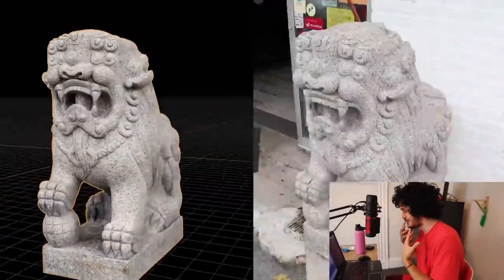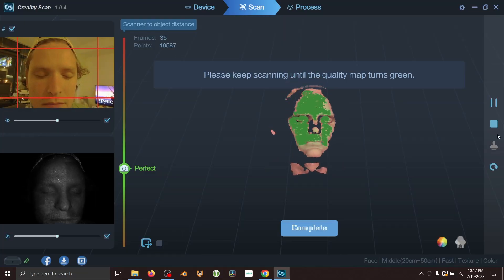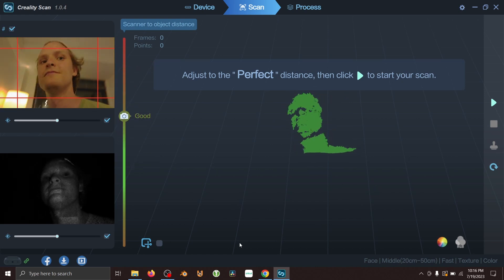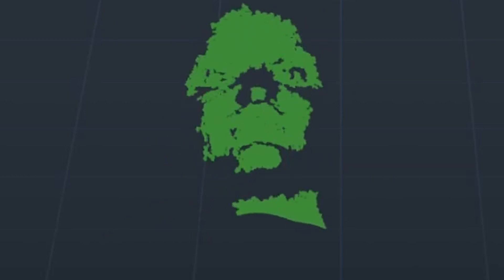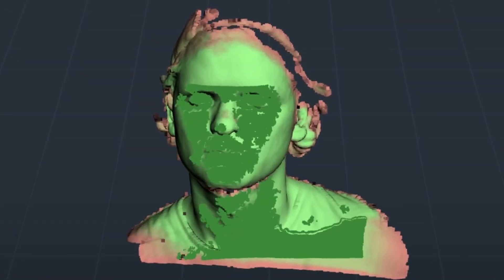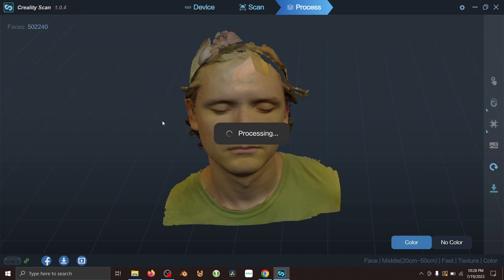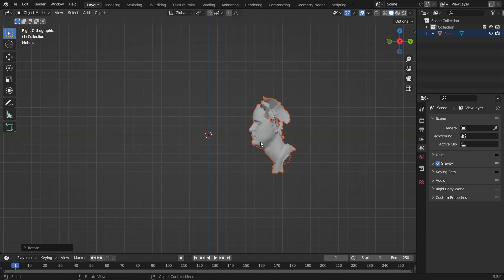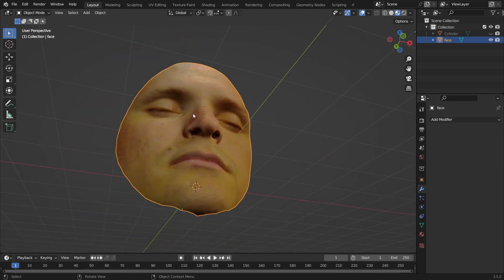scan your face creality cr-scan ferret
Code: 35FERRET  ($35 OFF)